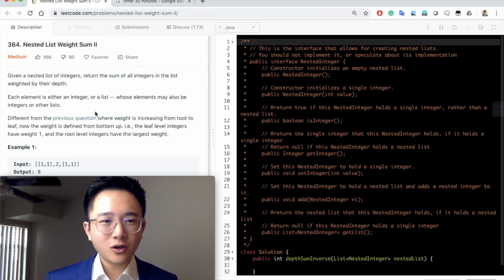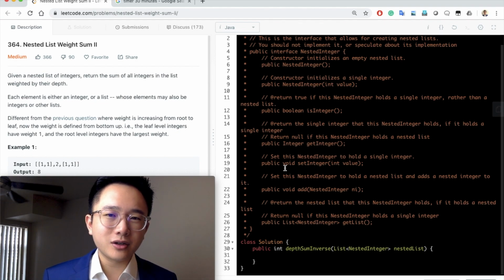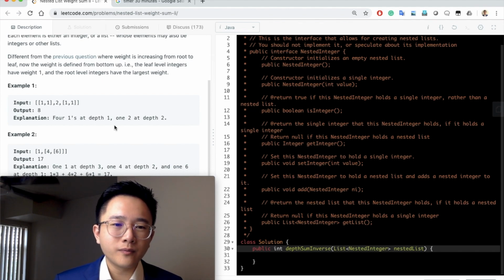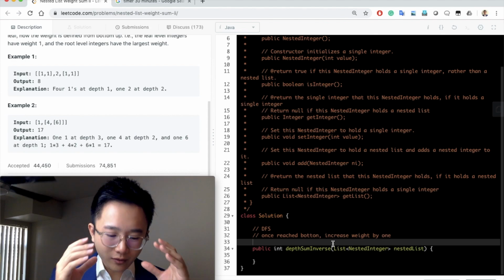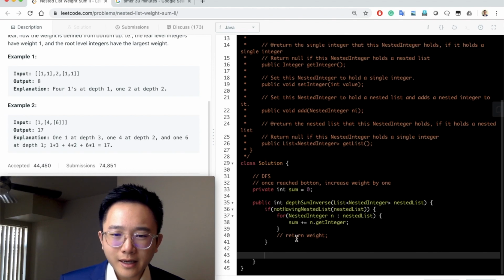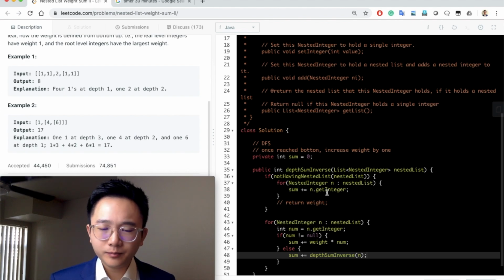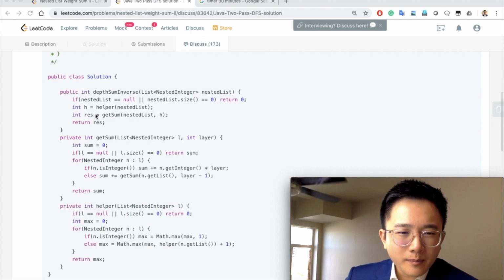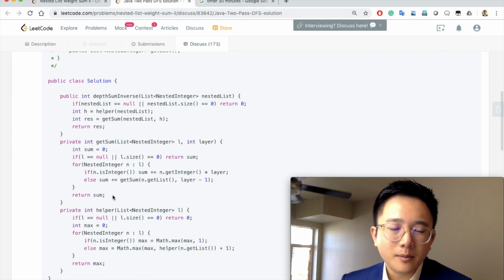Nested List Weight Sum II - 30 min Java Coding Challenge (Failed)